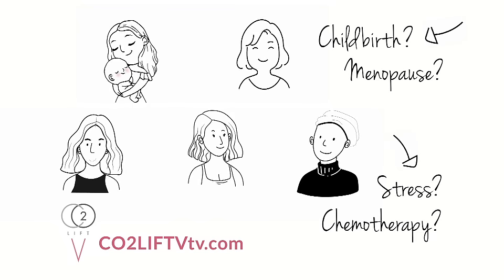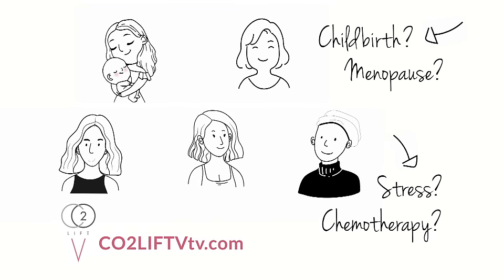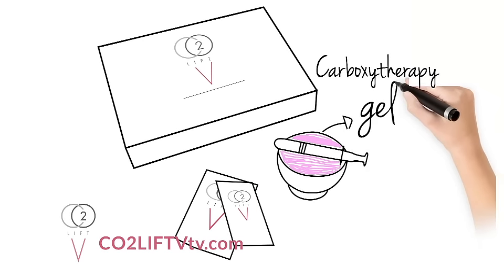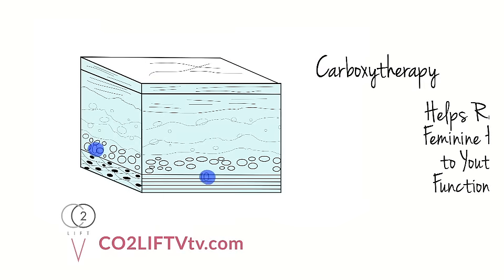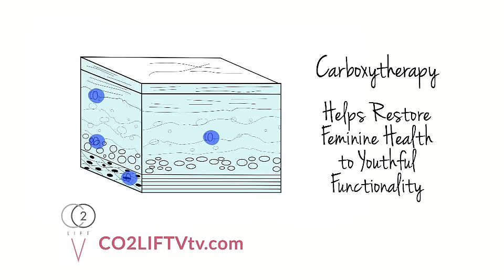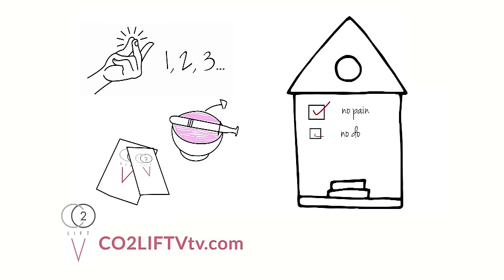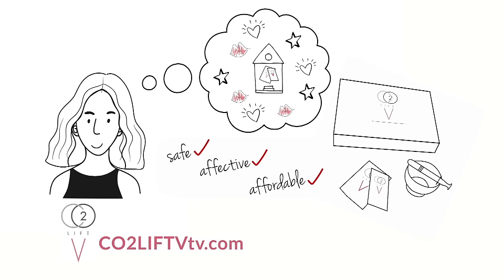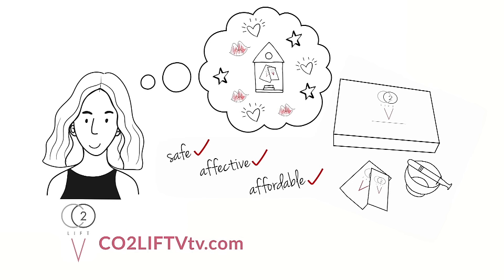What is Co2LiftV? The At-Home Vaginal Kit- For Feminine Restoration- Commercial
What is CO2LiftV? CO2LiftV Is the first scientifically proven Carboxytherapy Gel on the Market.  This application, The CO2LiftV helps to restore youthful functionality to the vulva/vagina all from the privacy of your home.  Helps with vaginal dryness, irritation, painful sex, loss of sensitivity.  Many users feel results in as little as 3 applications.  They are reporting an improvement in lubrication, in sensitivity, in cosmetic appearance.  Its hormone free, painfree, and effective.